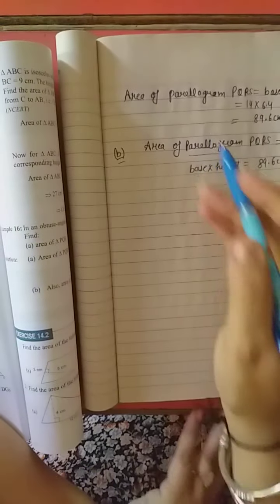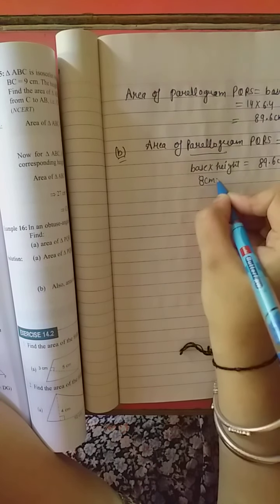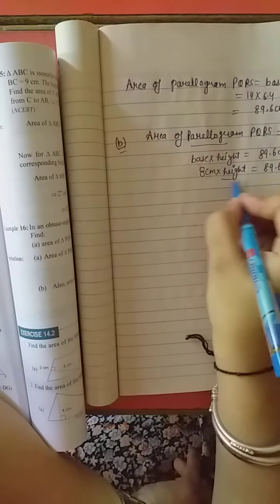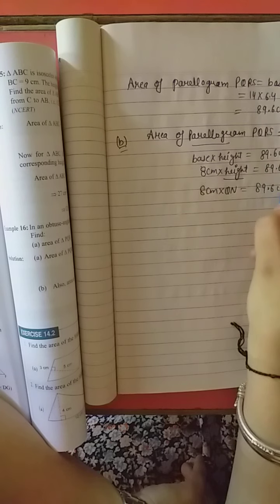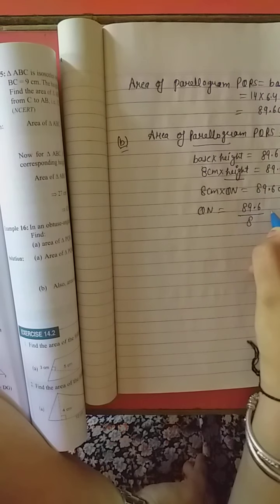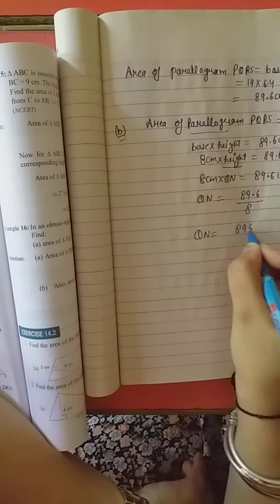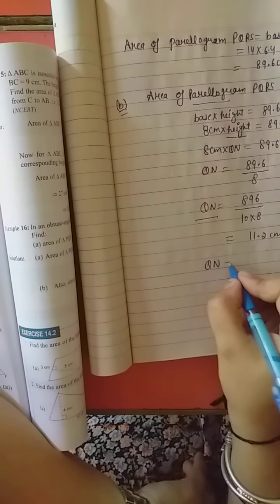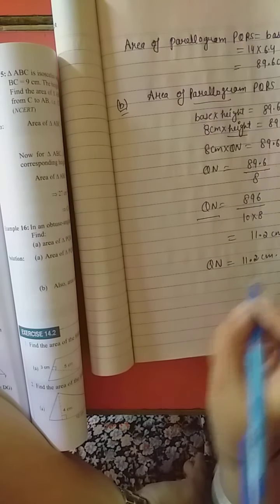CLASS 07 MATHS CH 14 PERIMETER AND AREA PART 03